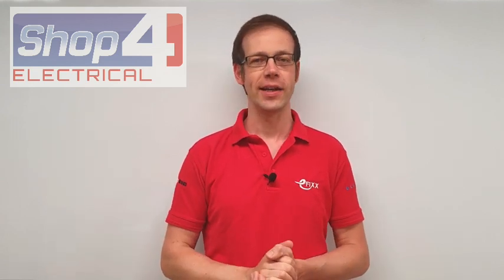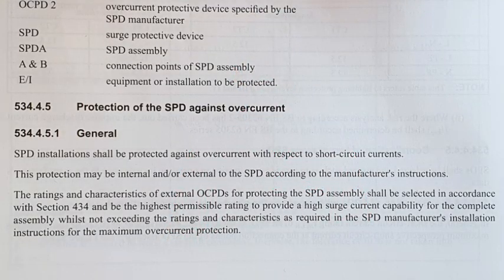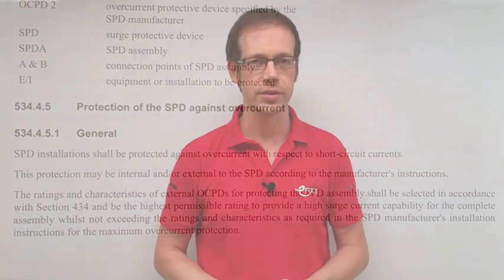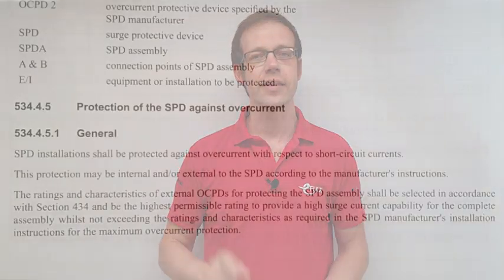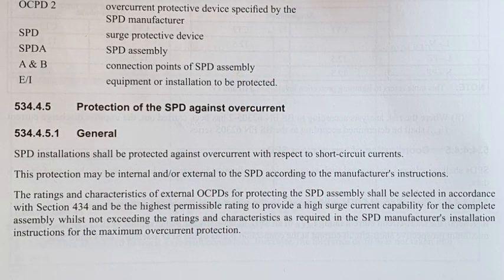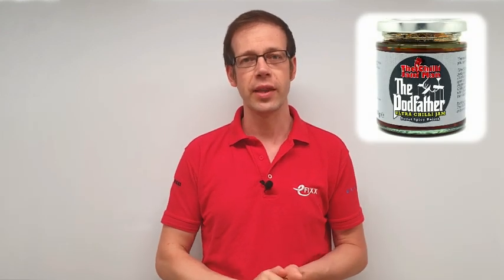Do you need to protect a surge protection device with an MCB?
Surge protection devices (SPDs) supplied with consumer units are sometimes wired to an MCB. Sometimes they are connected without an MCB.

BS7671 18th Edition wiring regulation - 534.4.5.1

Joe Robinson answers this question on behalf of an eFIXX viewer.

eFIXX Q&A - Questions are selected from comments posted to our videos or social media posts